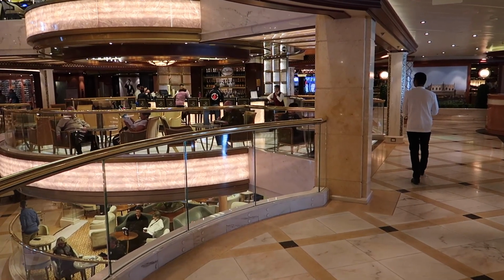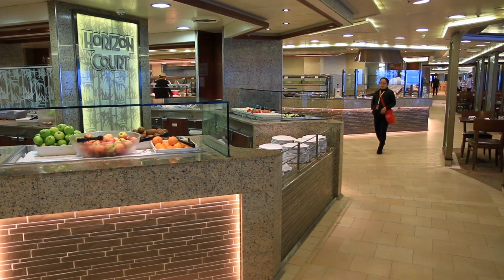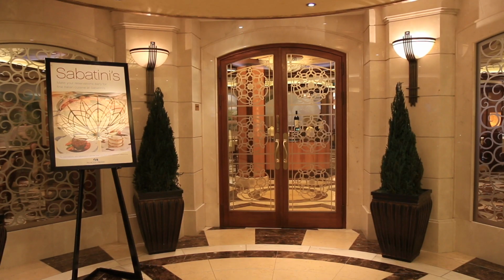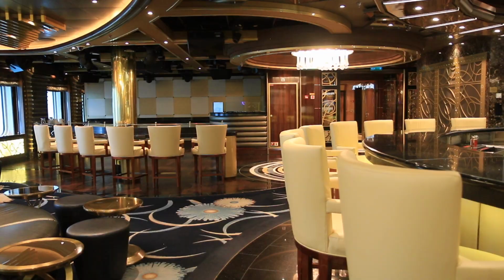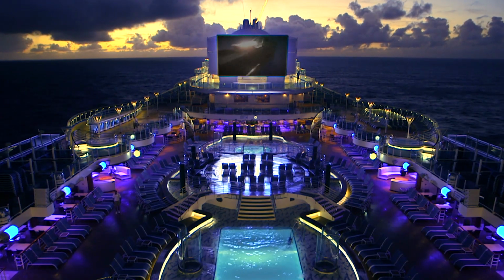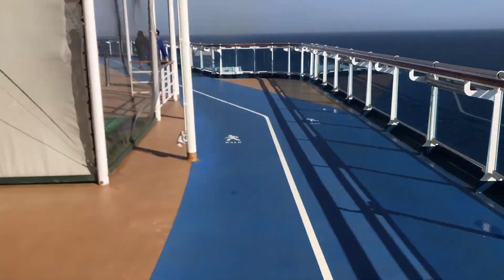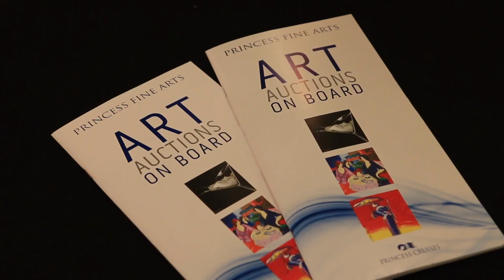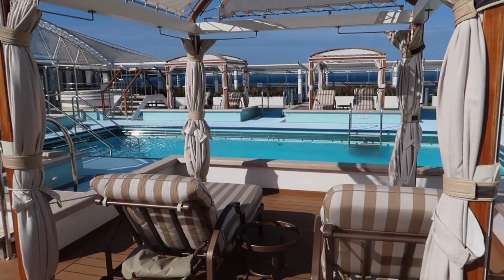Princess Cruises Royal Princess Cruise Ship Tour And Review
Join me on my tour and review of Princess Cruises Royal Princess cruise ship. I look at all the public spaces including restaurants and dining, bars and lounges, entertainment venues and options, fitness, pools, Kids Clubs, Spa and even the on-board laundry rooms! This 19 deck cruise ship holds 3,640 guests and was originally launched in 2013. She was named by the Duchess of Cambridge. Hear what I think of the ship and discover if it is a ship that would be right for your cruising vacation.

DO YOU LIKE TIPS FOR TRAVELLERS CONTENT?